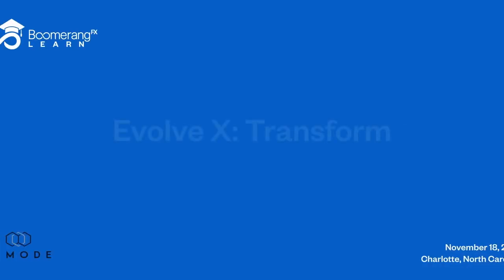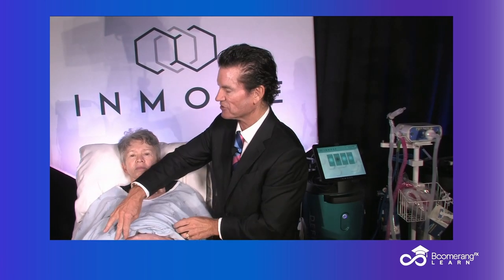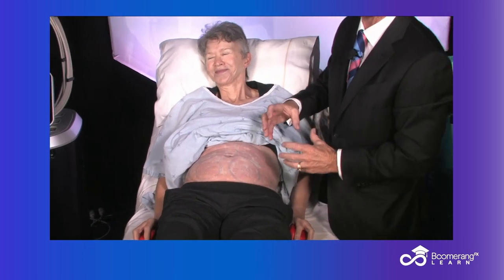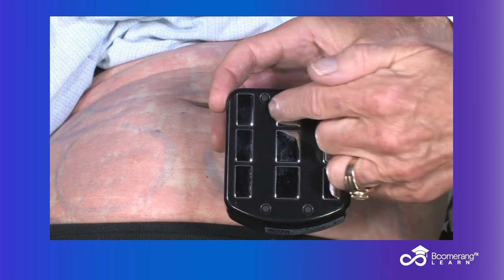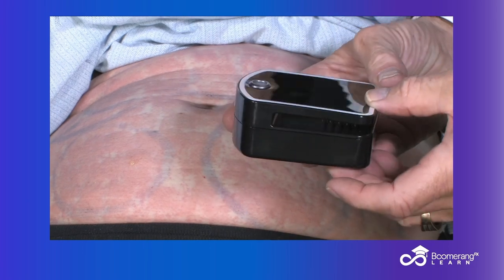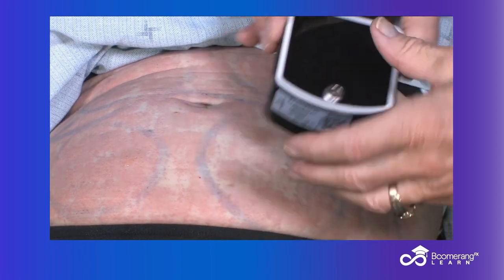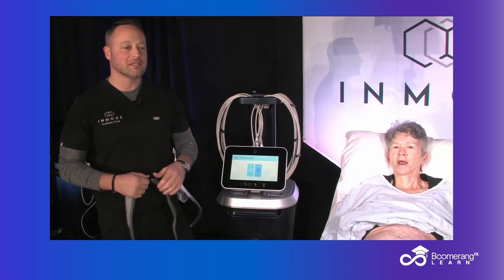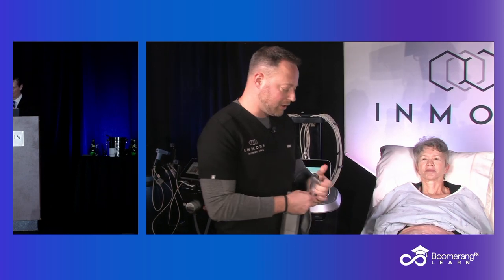Evolve X Live Demo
Transform Your Body with Evolve X! 🌟 Join us as we explore the revolutionary Evolve X system in this brief overview. Witness how Evolve X utilizes advanced radiofrequency technology to sculpt and contour your body with precision and efficiency. Don't miss out on the opportunity to achieve your body transformation goals with Evolve X!